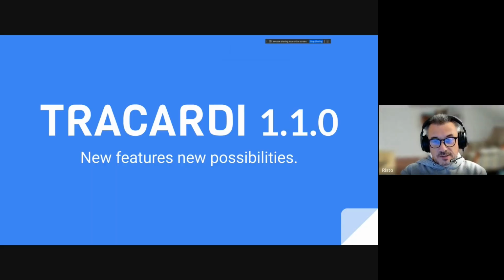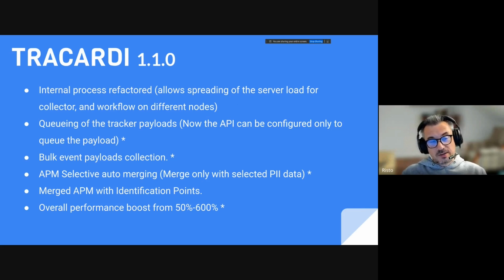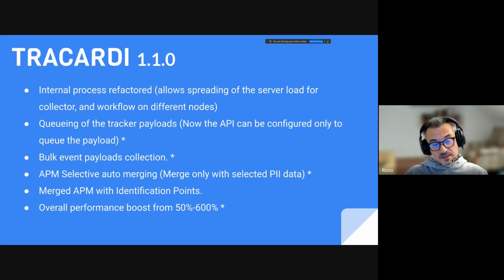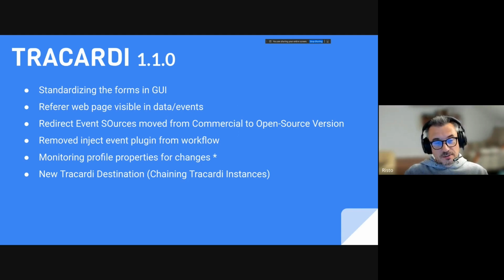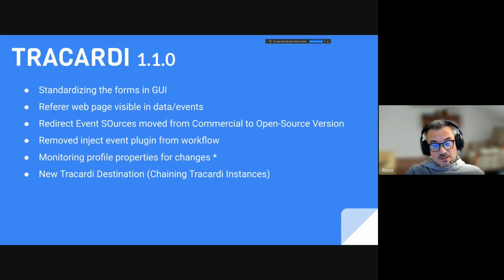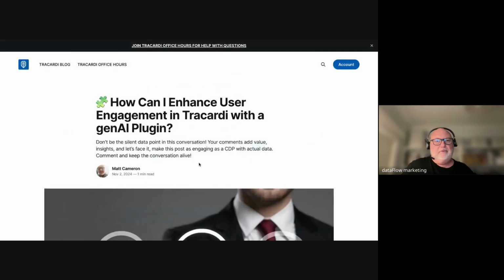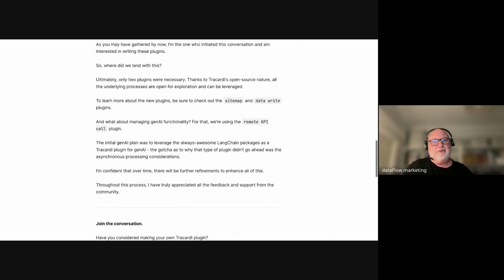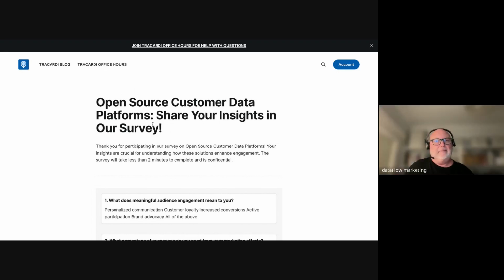Tracardi Office Hours #18